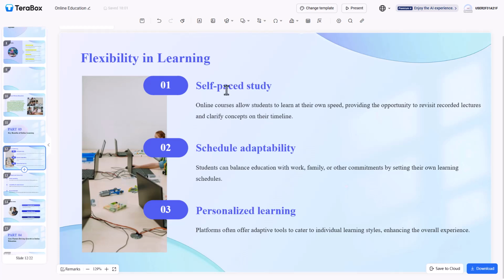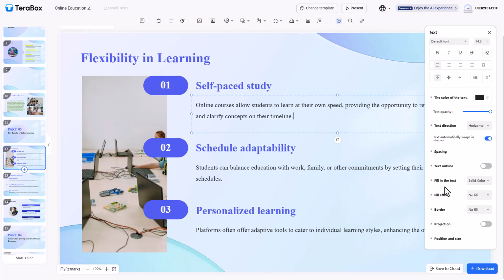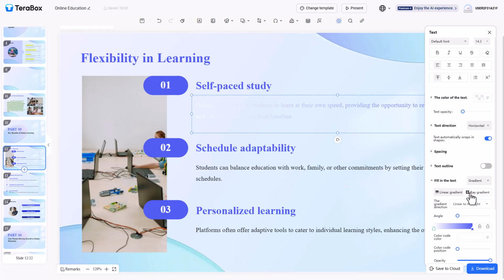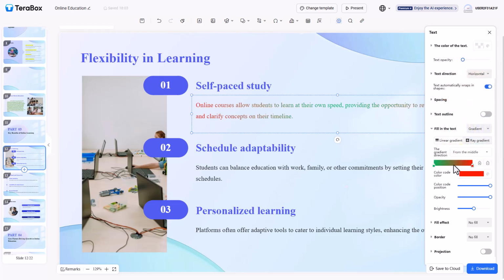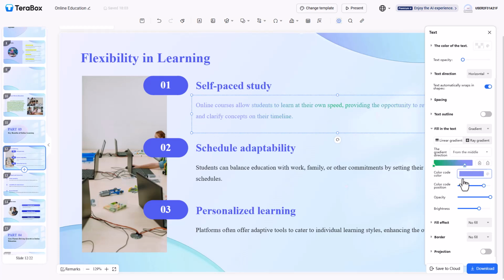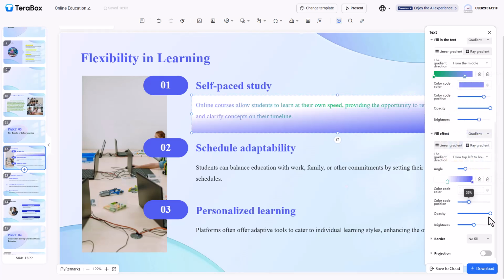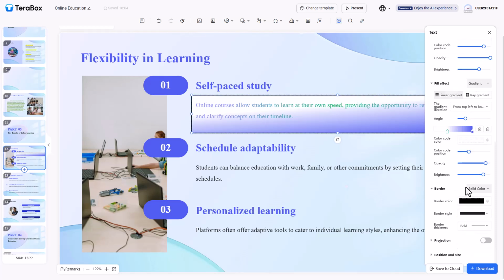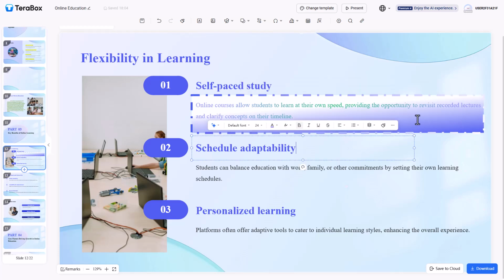Terabox - Lesson 54 - Text Fill, Fill Effects and Border in Slide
In this tutorial, we’ll explore the essentials of Text Fill, Fill Effects and Border in Slide in TeraBox